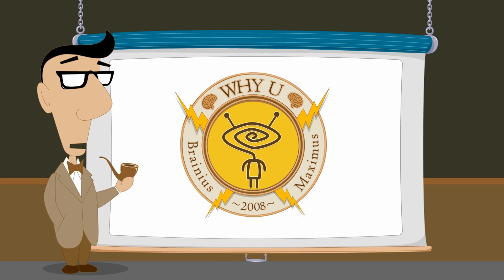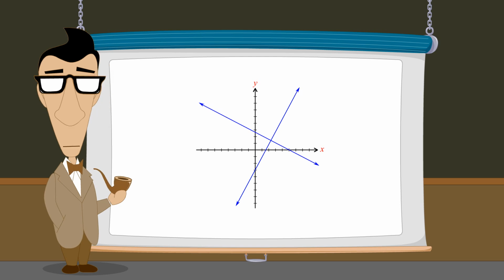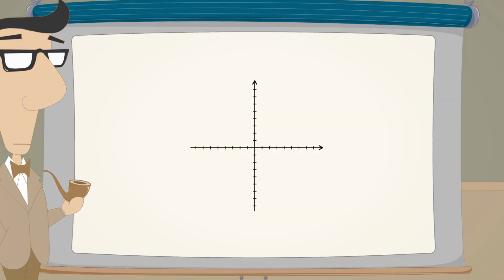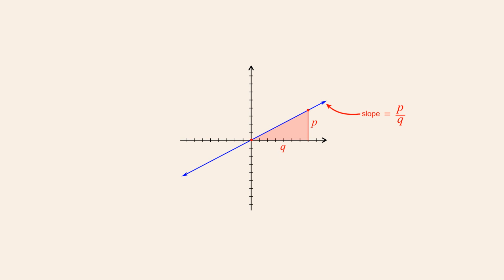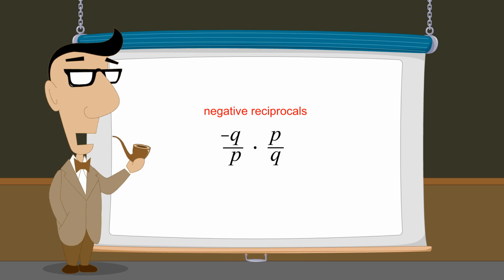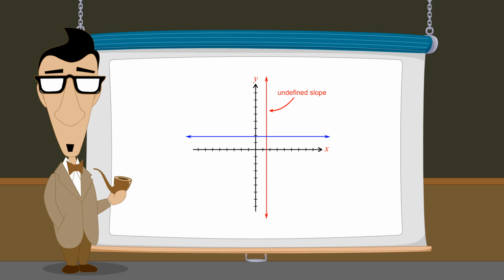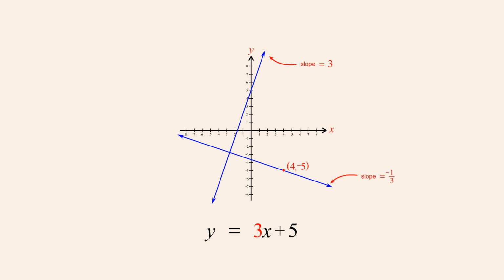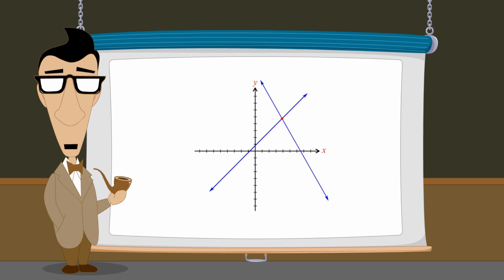Algebra 34 - Perpendicular Lines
Perpendicular lines have slopes which are negative reciprocals of each other, but why?